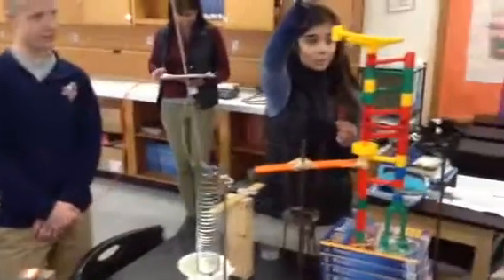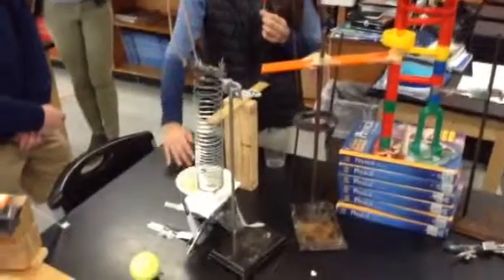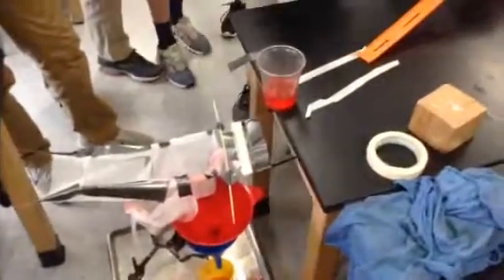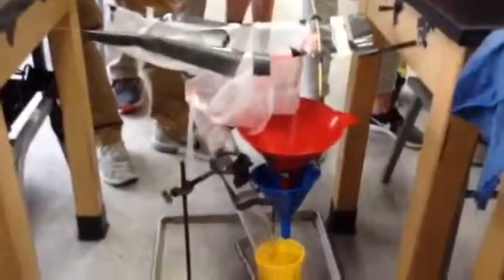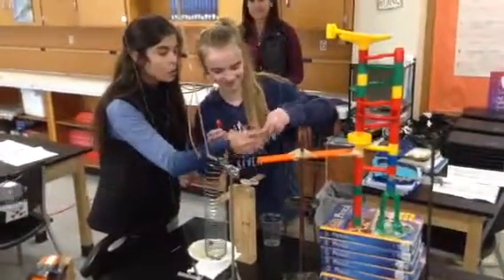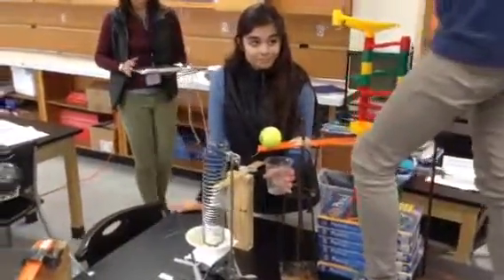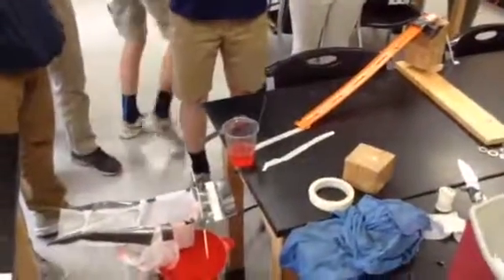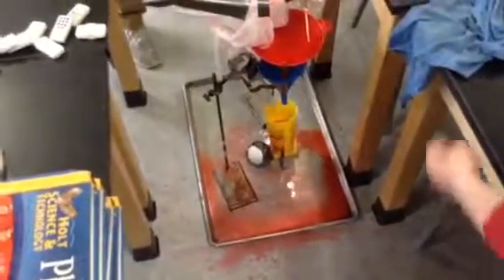Eleana, Sam, Abby, Allison